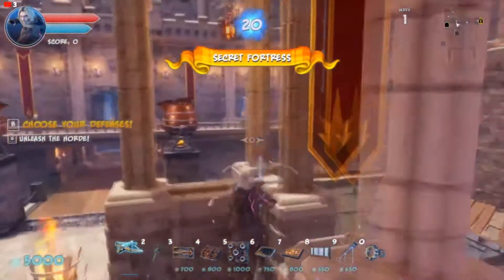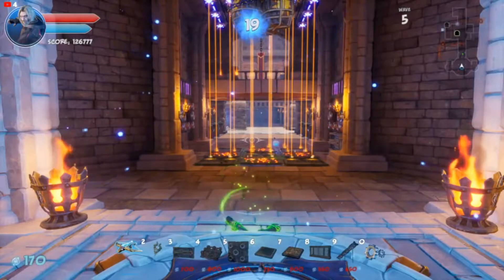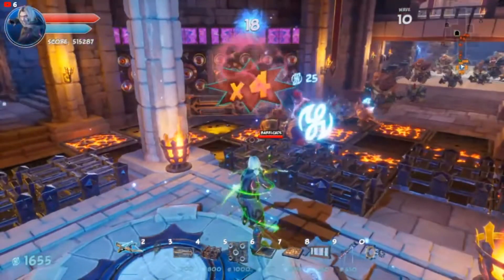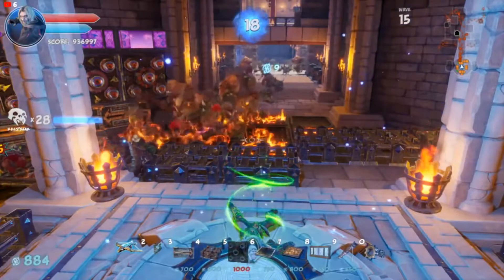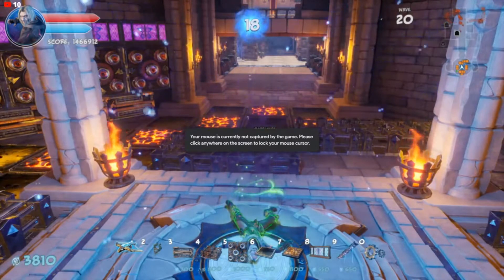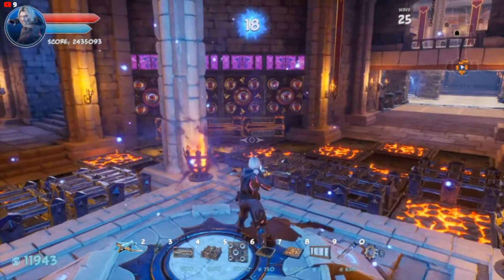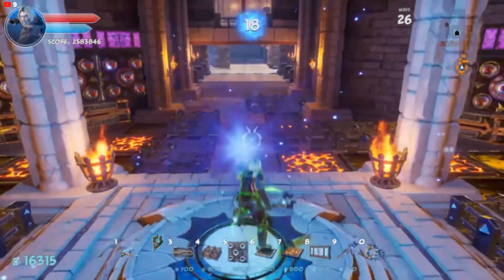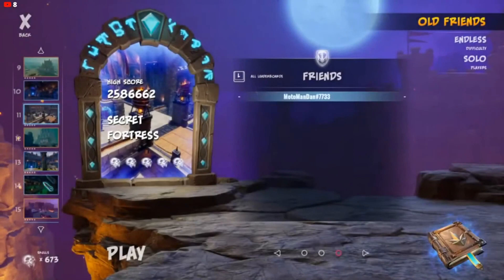**Outdated**Orcs Must Die 3 - Will It Rift Room? - Secret Fortress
OMD3. Orcs Must Die 3 is a (currently) Stadia Exclusive Third Person Tower Defense game made by Robot Entertainment. It takes place sometime after Orcs Must Die 2 and Unchained!. The game is centered around protecting the Rift (life points) from invading Orcs.